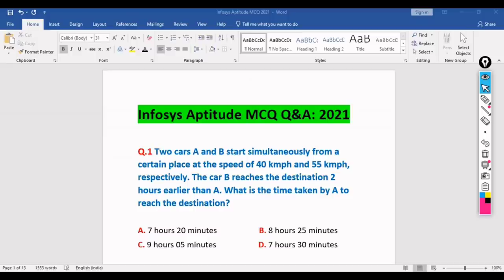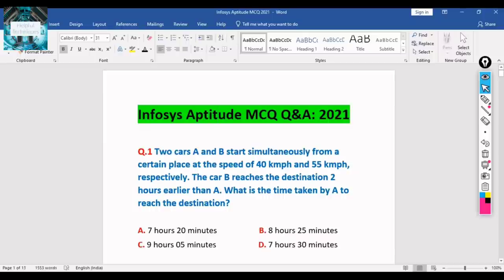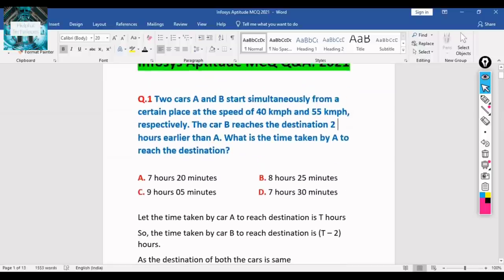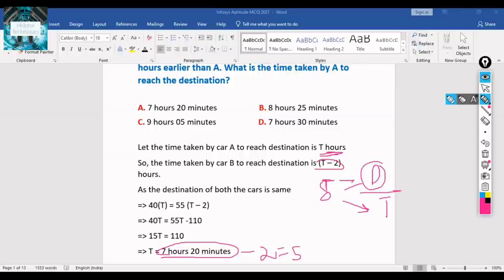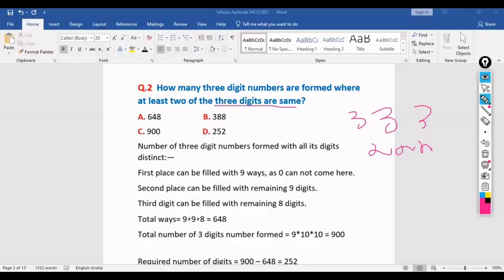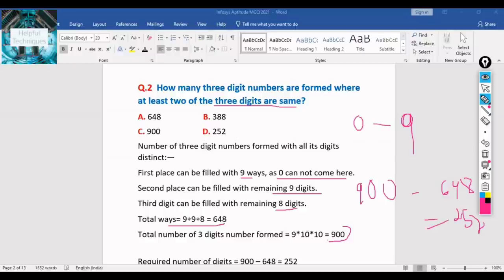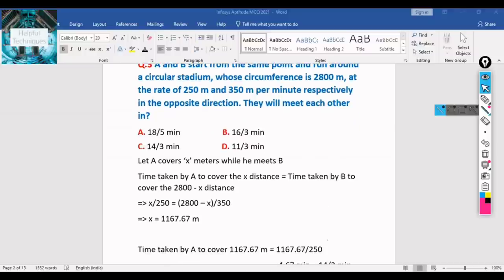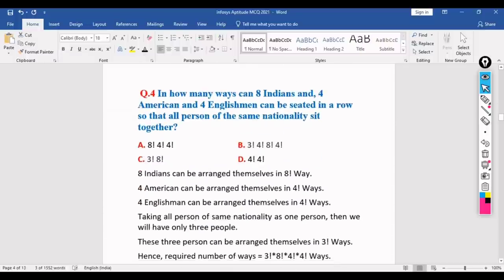Infosys (16 May 2021) Solved Aptitude MCQ 2021 | Most Imp Questions 2021 | Must Watch.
Infosys (16 May 2021) Solved Aptitude MCQ 2021 | Most Imp Questions 2021 | Batch: 2019/2020/2021| Must Watch To Crack The Written Test @helpfultechniques

In this video we have discussed about the Infosys recently(May 2021) asked aptitude MCQ Q&A 2021. Please watch this video fully to know about the new pattern and recently asked questions to crack the written test. For more last minute interview preparation materials & mock interviews, feel free to reach us. If you have any doubts then comment your doubts in the comment section below or reach us through above mentioned social media website and email

infosys solved aptitude mcq 2021
infosys aptitude questions and answers
infosys previous question papers with solutions
infosys logical reasoning
infosys aptitude preparation 2021
infosys aptitude syllabus 2021
infosys aptitude pattern 2021
infosys recent placement papers
infosys latest interview questions
infosys latest recruitment
infosys solved aptitude question papers
infosys solved placement papers
infosys reasoning questions
infosys verbal ability questions
infosys pseudocode questions 2021
infosys fresher interview
infosys